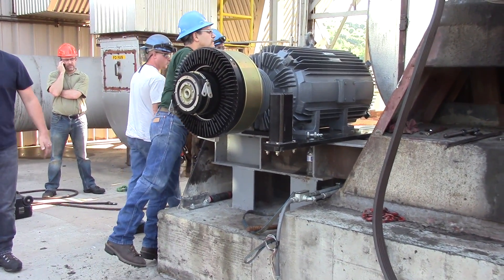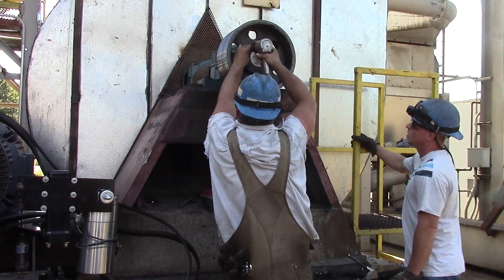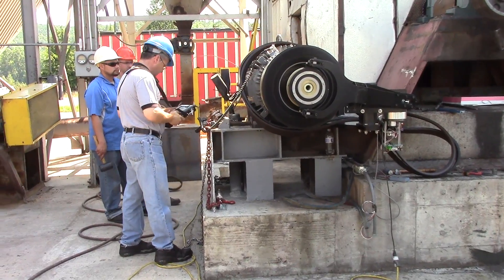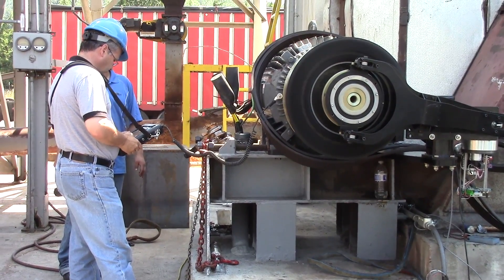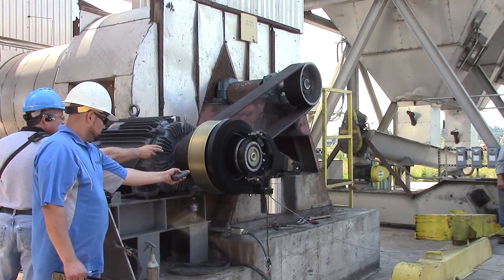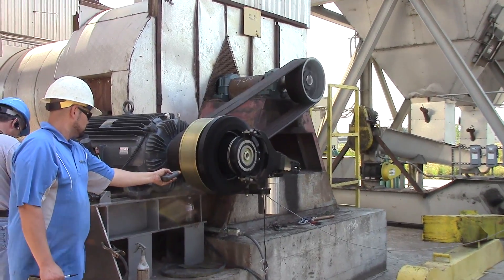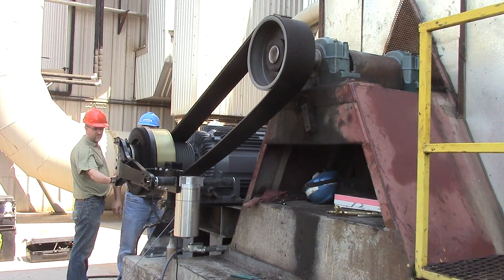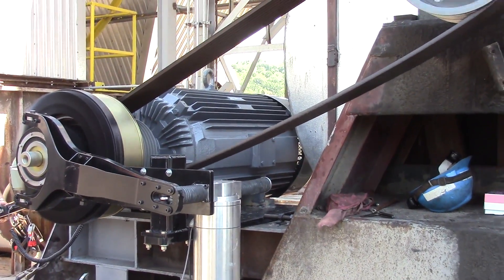SPI Flux Drive Install and Start Up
This is the installation and start up of a Flux Drive Sheave Drive ASD at Sierra Pacific Industries in Centralia Washington, on July 1st 2013. The Coupling is installed on a 200 Horsepower, 1800 RPM, Induced Draft fan.